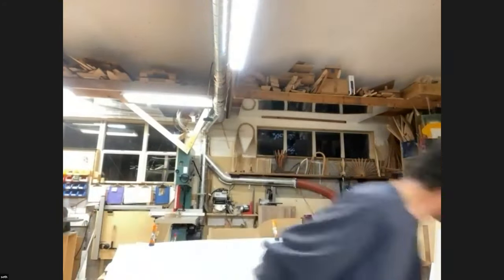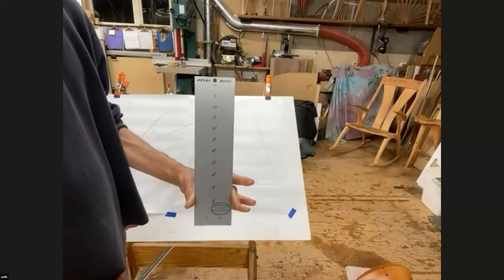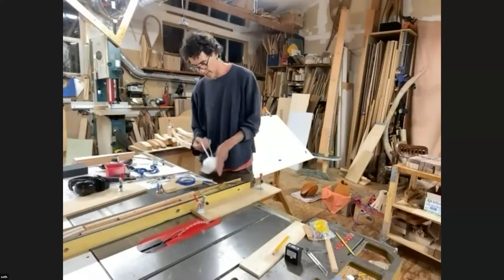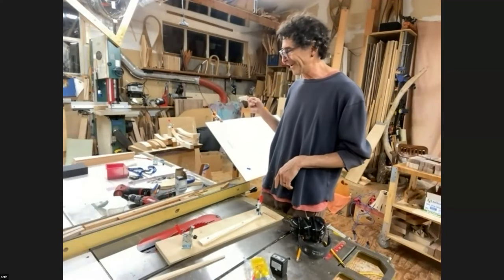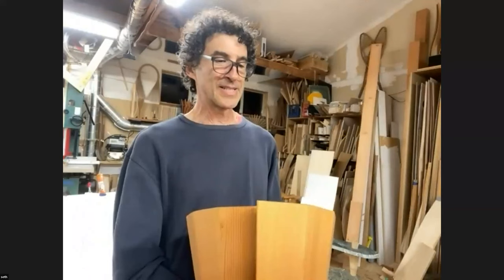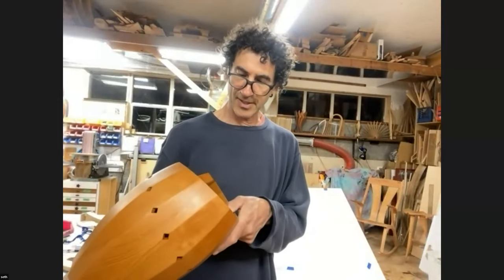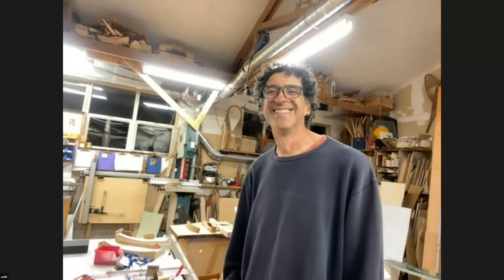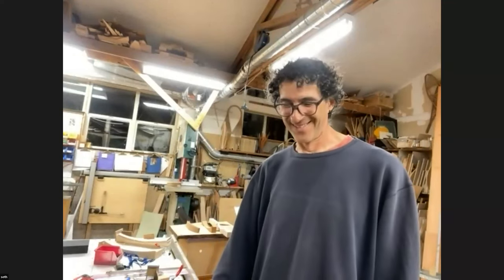October 2023 Meeting with Seth Roland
Seth Roland Discusses Coopering